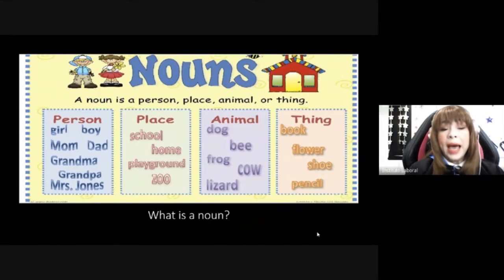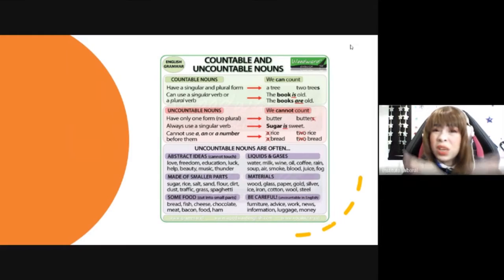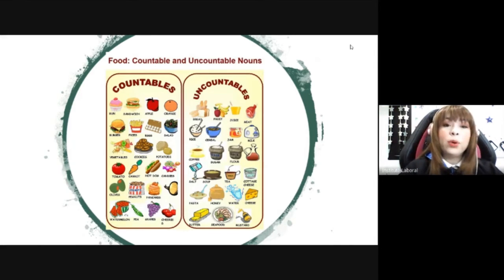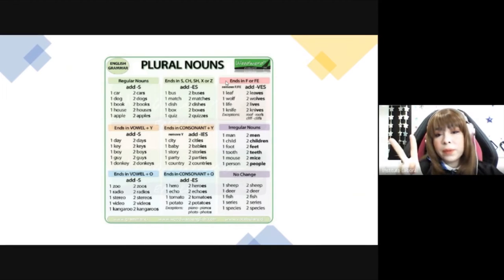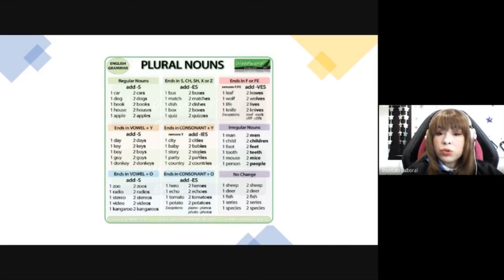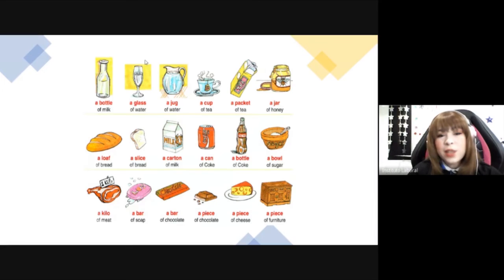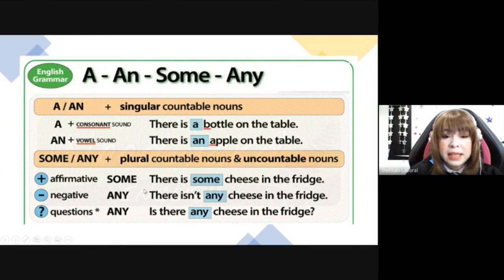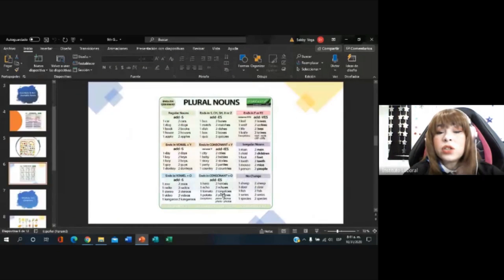Clase de Inglés 9 ° David 31-10-2020